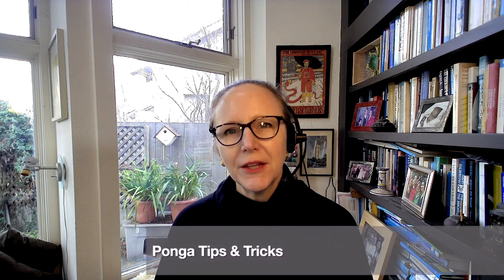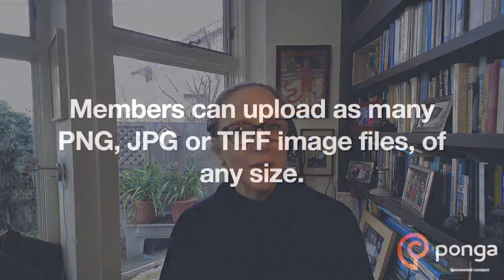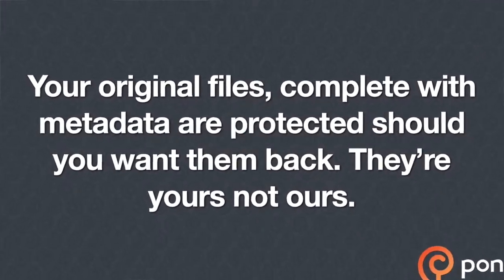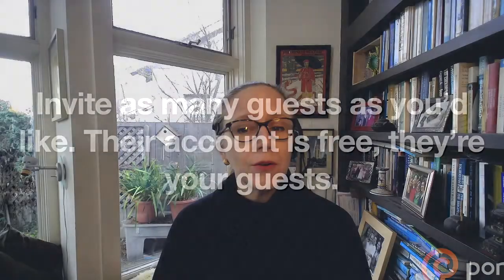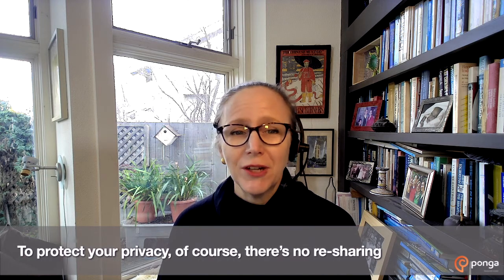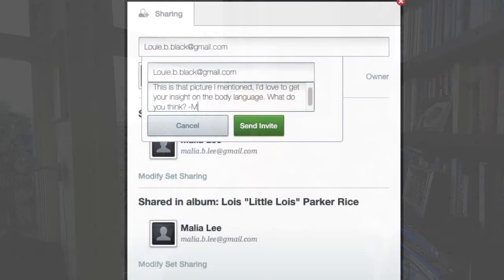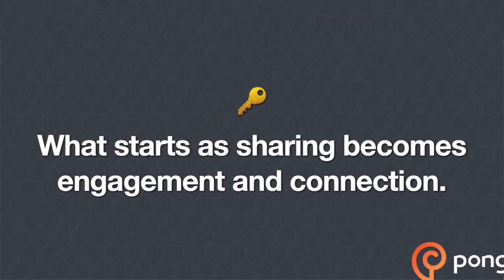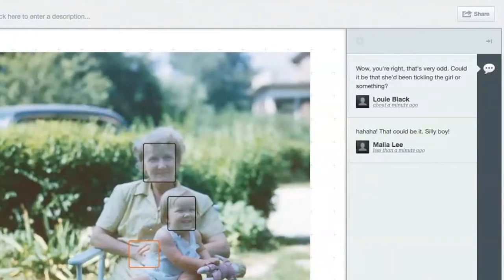Ponga Tip | Sharing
How to use Ponga to get your stories back into circulation by using pictures that weave a fabric of connection you can share privately with anyone. Ponga pictures tell stories louder than words, enriched with own voice, documents, video, and more.